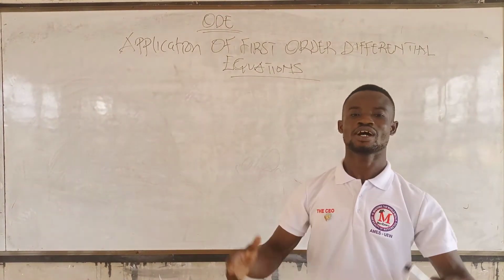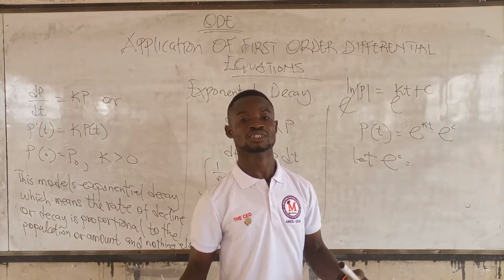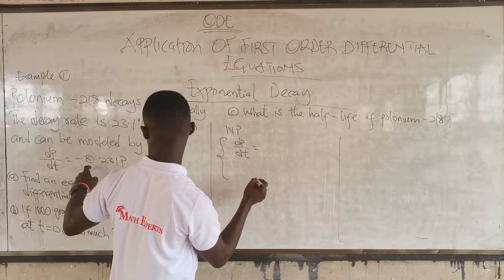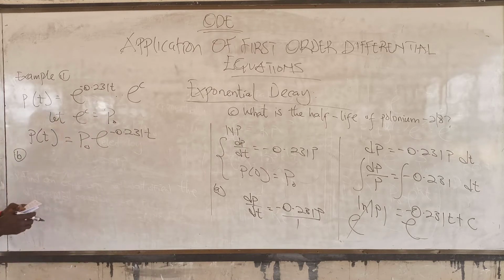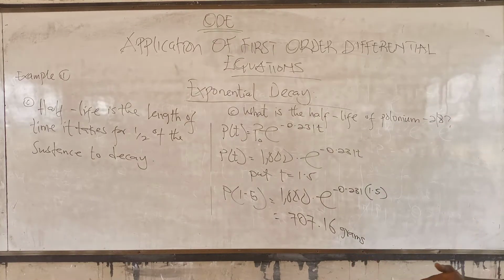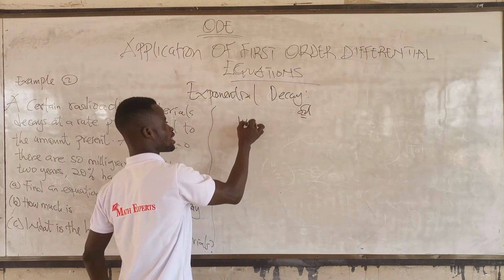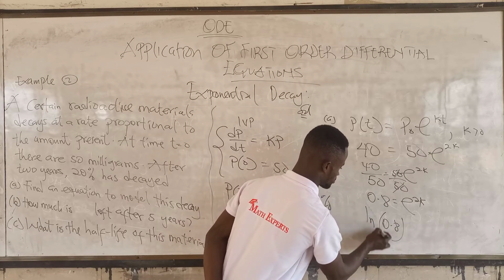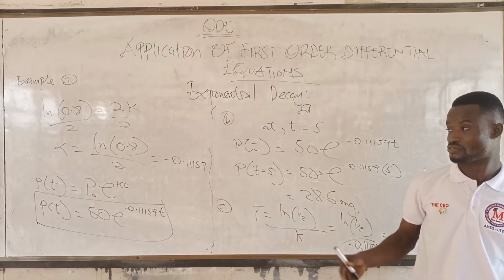#23. Exponential Decay-Application of first order DE ( ODE )